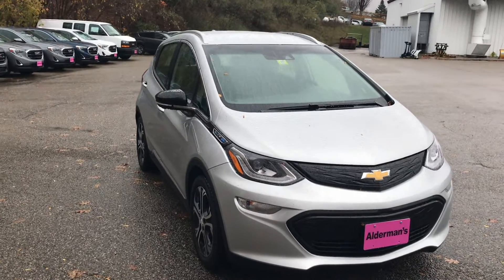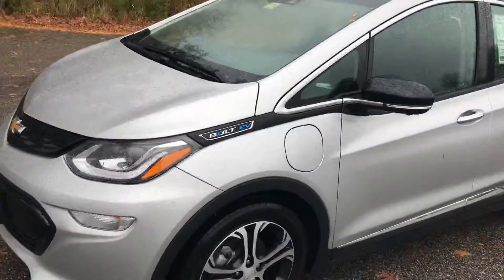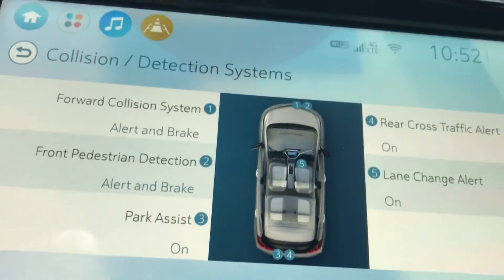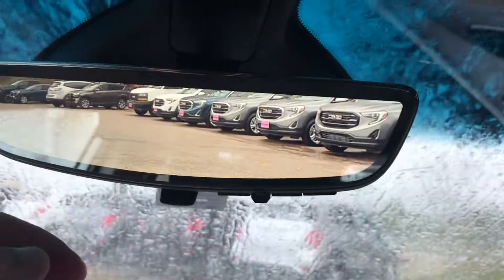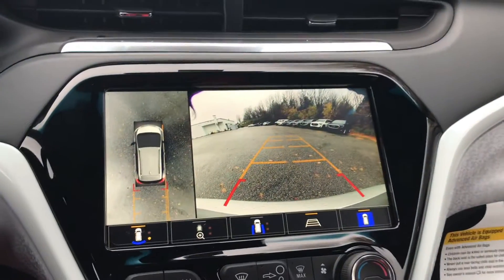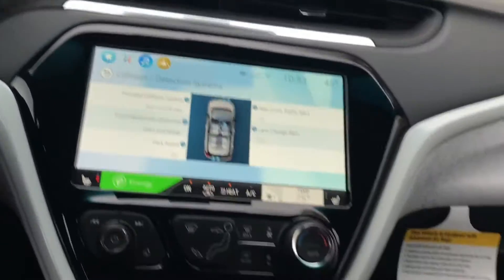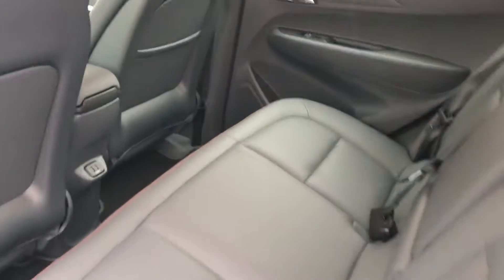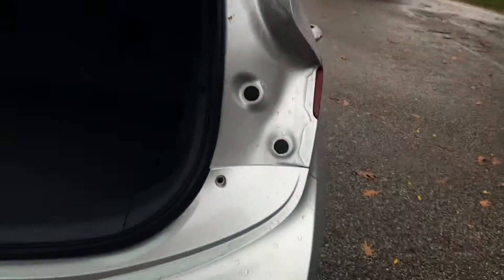2020 Chevrolet Bolt Ev